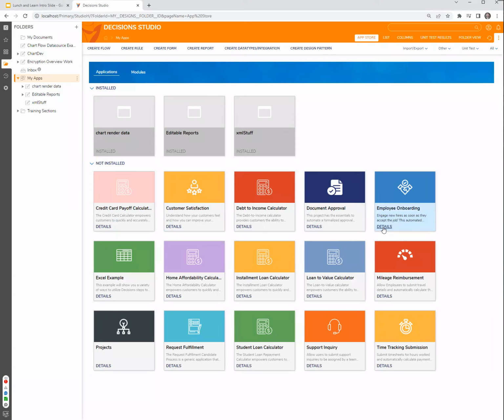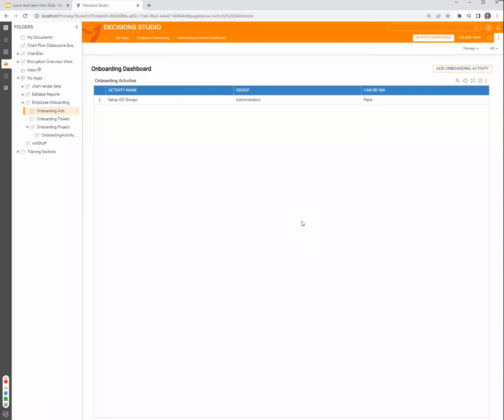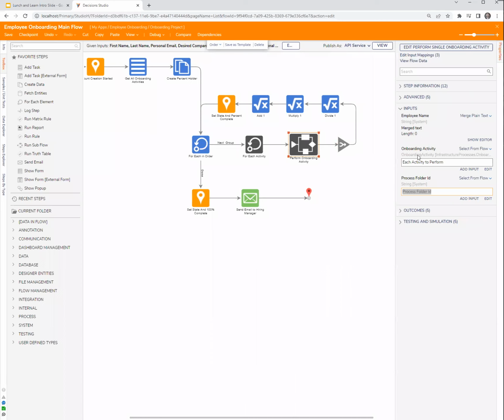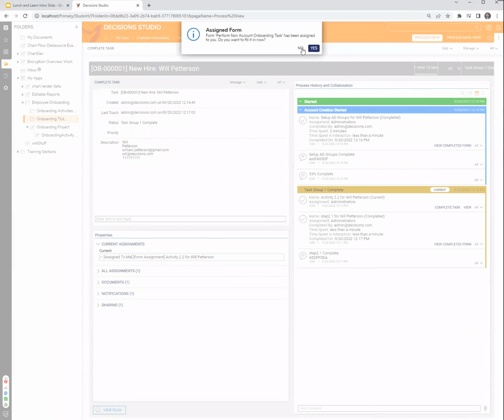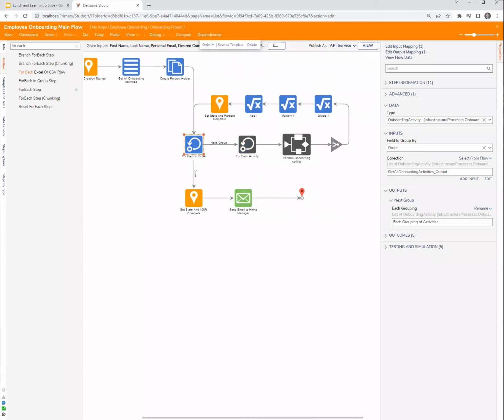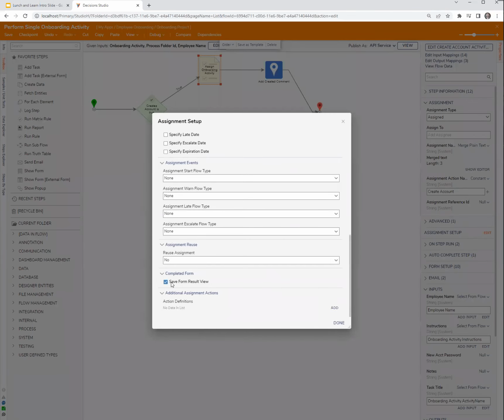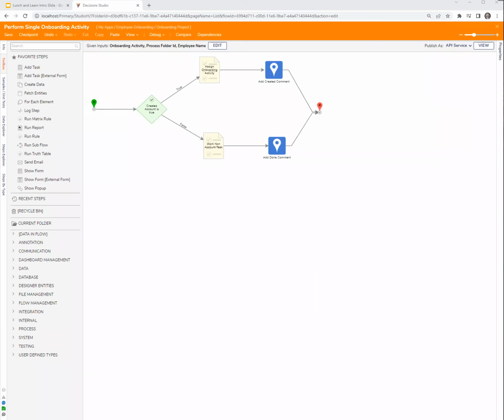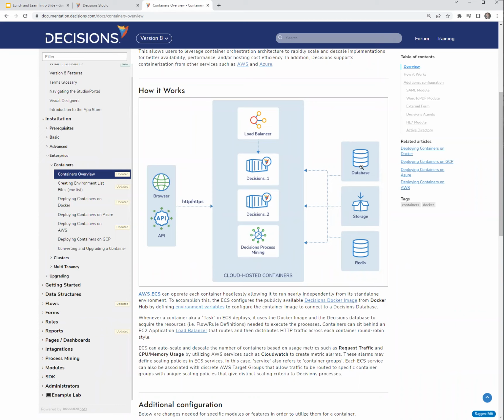Decisions Lunch and learn Q&A 9/20/2022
2:19
"By default, every report includes a "find text in any column" search option. When the total row count for the report grows very large, does this search option also consume a rather large amount of processing time?"

9:37
"Can I see an example of user controlled Data Driven Design, similar to what was shown in the advanced training at submerse?"

19:42
"'I'm starting a new flow and portions of the form are pieces i do not want to keep once the form has been complete - is there a way to hide that section of the form once its been complete? There's maybe 10 % I want excluded from the view completed form."

23:10
"What is the best practice to setup containerized instances behind load balancer in production environment. Does new container need to connect to the same db? Or how would data sync work between containers?"